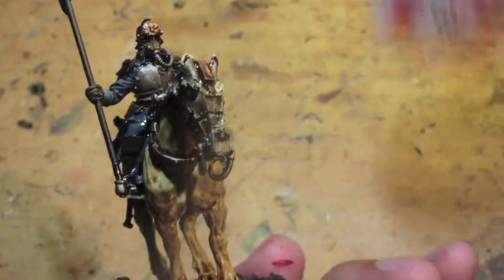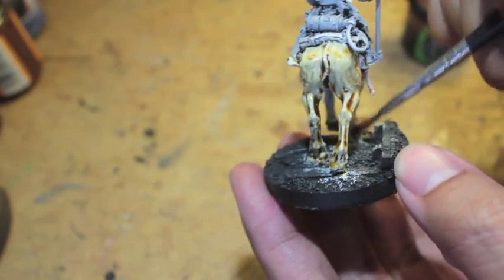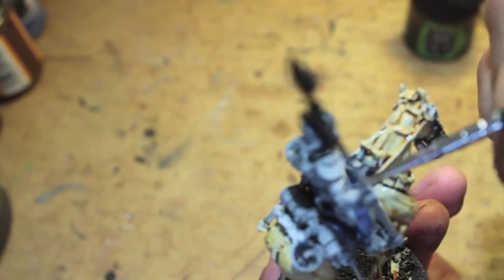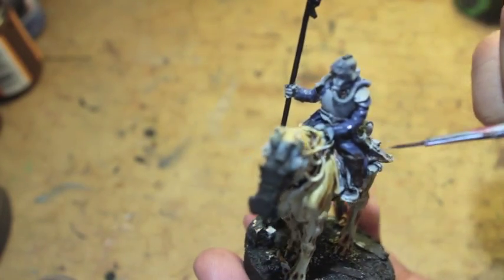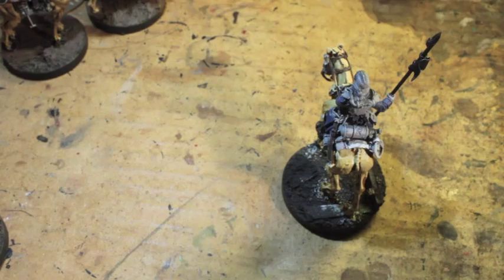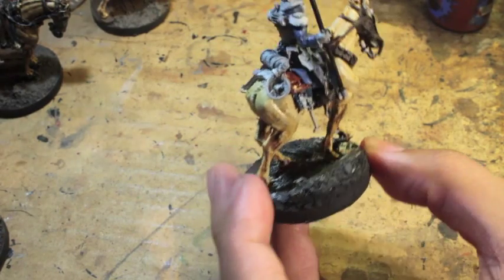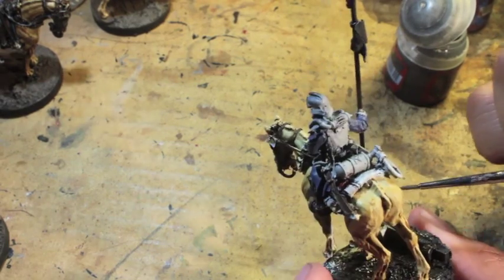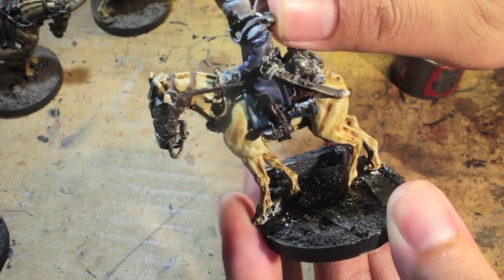How to Paint Death Korps of Krieg Death Rider - Part 1